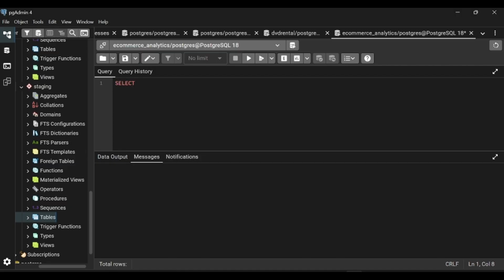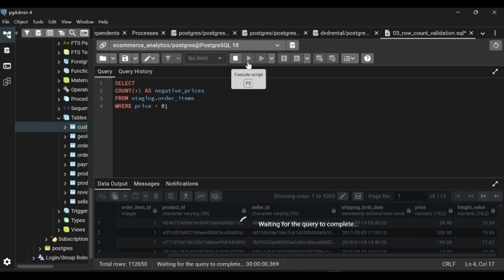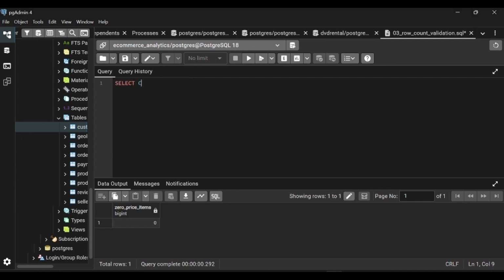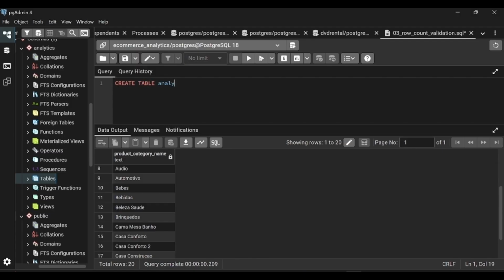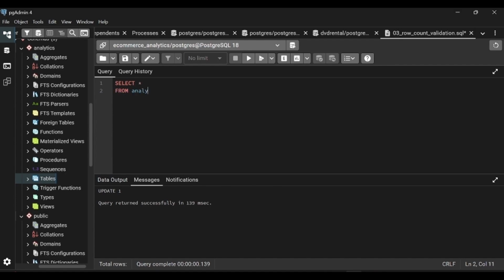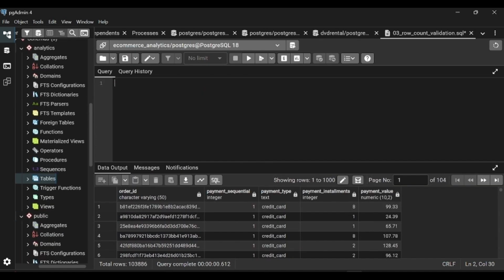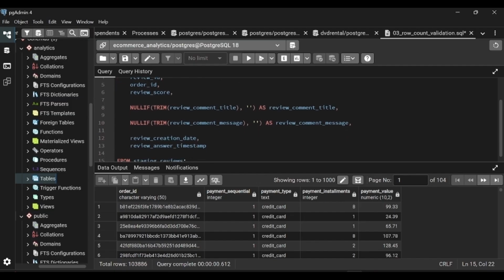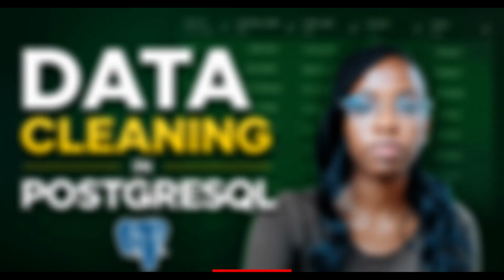How Data Analysts Clean Data in PostgreSQL | Real Project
In this video, I'll show you how I profile and clean a real e-commerce dataset in PostgreSQL before moving on to data analysis.

Instead of jumping straight into dashboards, I first validate the data, identify potential issues, and create a clean analytics layer using SQL. You'll see the same workflow data analysts use when preparing data for reporting and business insights.

📌 In this video you'll learn:
✔️ What data profiling is and why it matters
✔️ How to validate business rules using SQL
✔️ How to identify potential data quality issues
✔️ How to clean data using PostgreSQL
✔️ How to standardize inconsistent values
✔️ How to handle missing values with `TRIM()` and `NULLIF()`
✔️ Why preserving the original meaning of data is an important part of data cleaning

This video is part of my PostgreSQL + Excel project series, where I'm documenting my journey into data analytics by working on real-world datasets from start to finish.

💬 I'd love to hear from you:
What part of data cleaning do you find the most challenging?